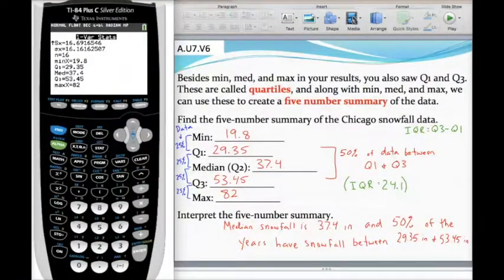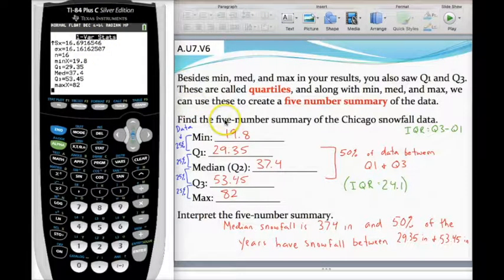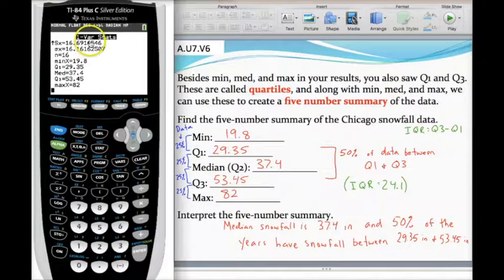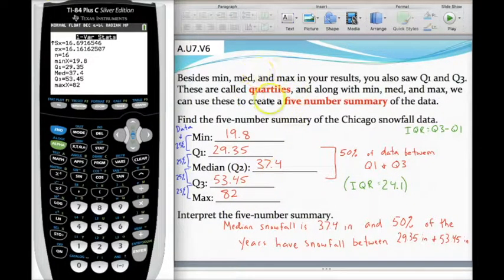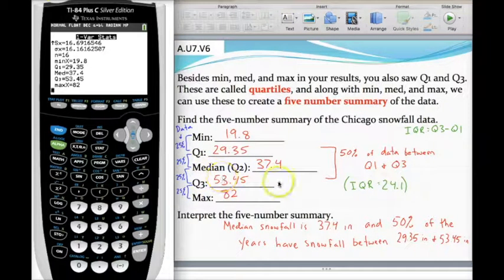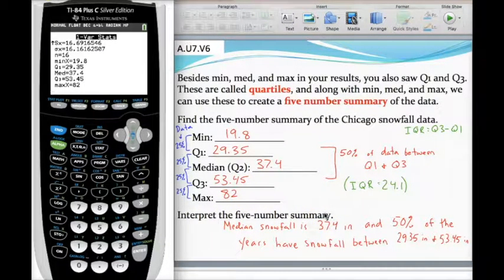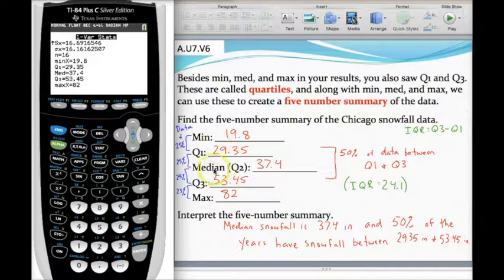Calculating quartiles using a calc and interpreting a five number summary (Snow Problem 2/3)